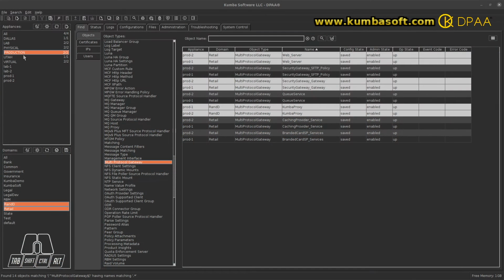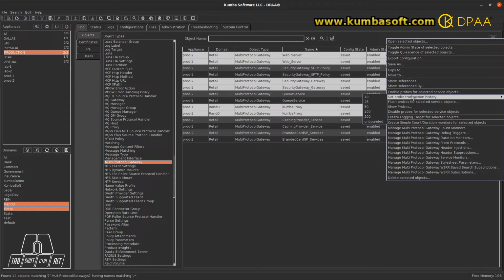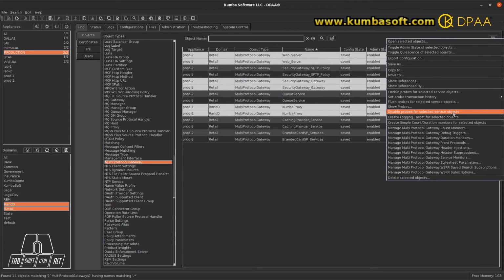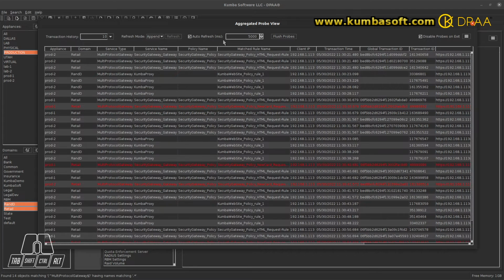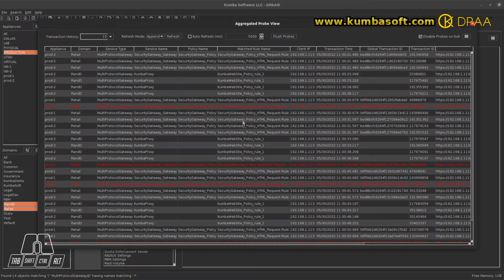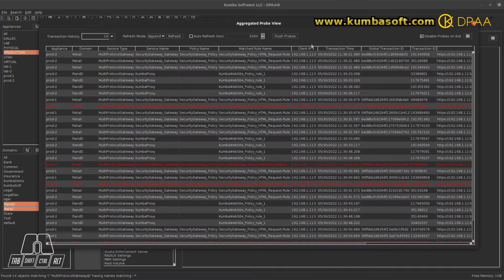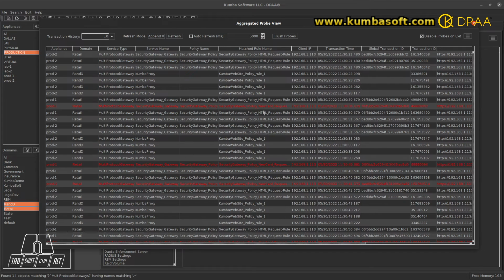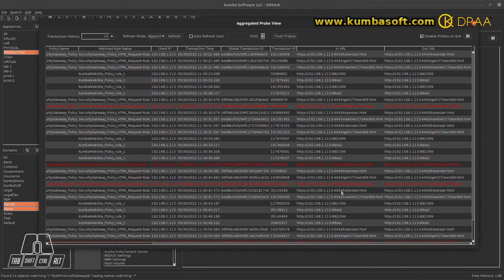DPAA® - The Aggregated Probe View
View your probe transactions across appliances and domains in a singe aggregated view, which includes the transaction time and global transaction ID.  Use auto refresh to append the list.  You'll never have a transaction "roll-off" DPAA® before you have time to examine it.